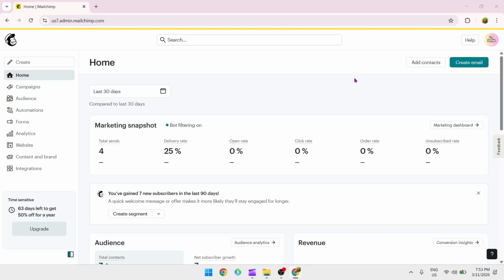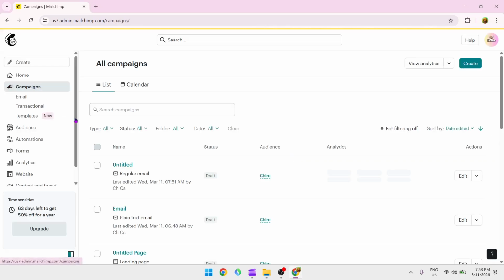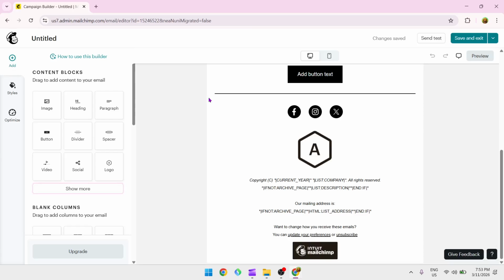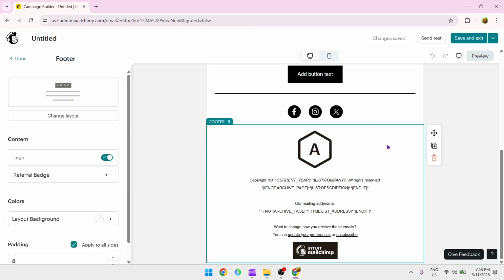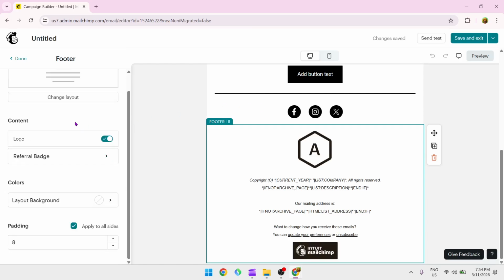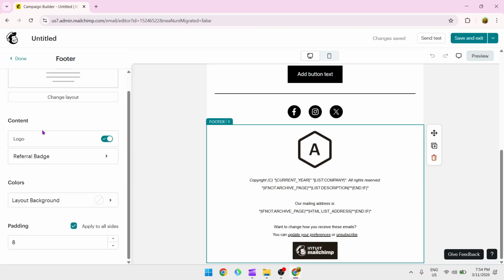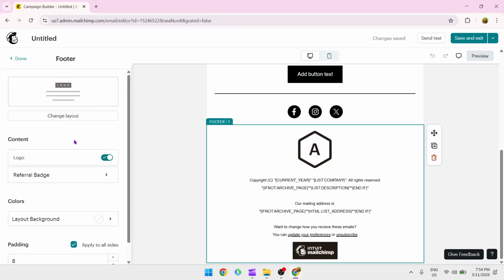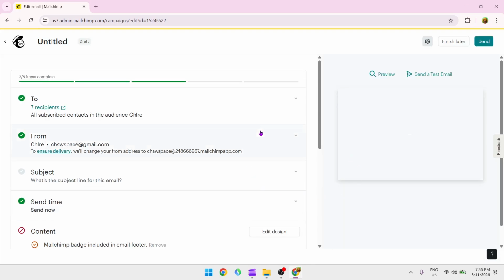How to Change Footer on Mailchimp in 2026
Want to customize the footer of your emails in Mailchimp? In this 2026 tutorial, you’ll learn how to change and edit your email footer so it matches your branding and includes the right information for your subscribers.

In this video, you’ll learn how to:
✅ Edit the footer section in Mailchimp emails
✅ Customize text, links, and design
✅ Add or adjust the unsubscribe link
✅ Save your changes for future campaigns

This guide is perfect for beginners, creators, and business owners who want to improve their email design and branding in 2026.

By the end of this tutorial, you’ll be able to confidently customize your Mailchimp email footer to look clean and professional.